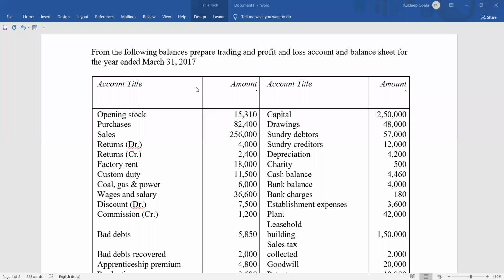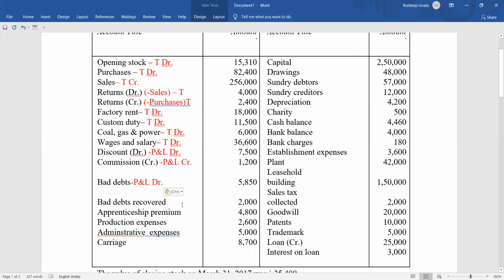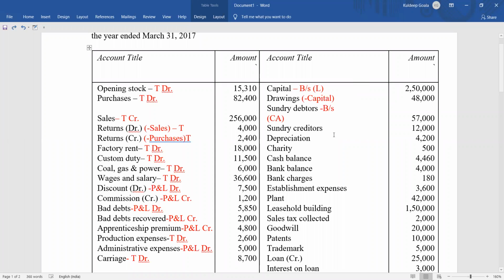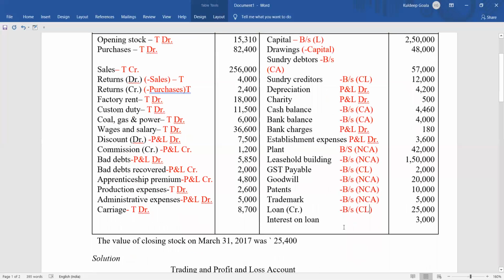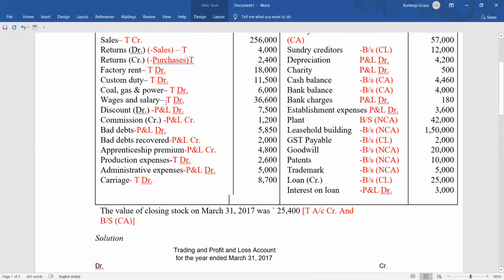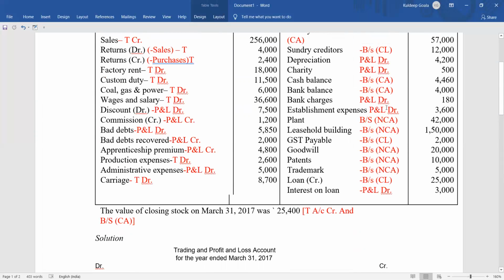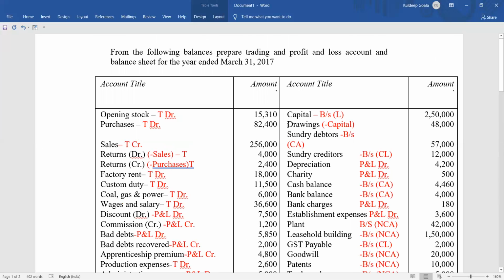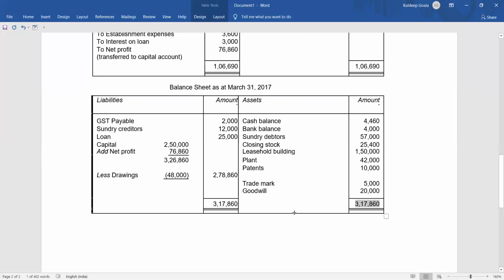Accountancy class XI: Final Account of Sole Proprietorship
Final Account of Sole Proprietorship
Trading, Profit and Loss Account with Balance Sheet